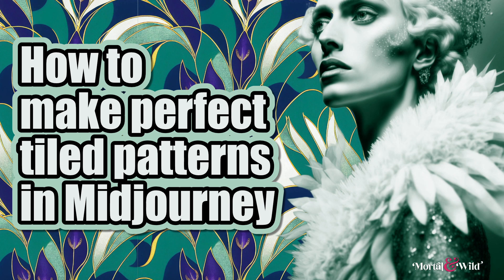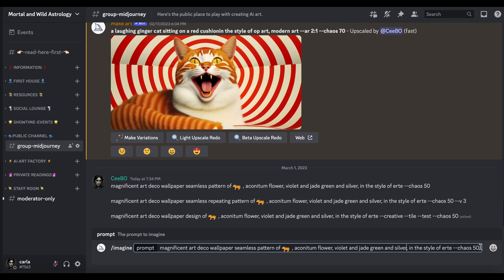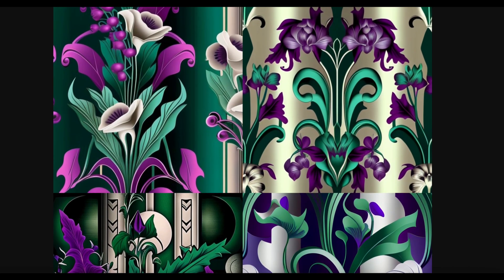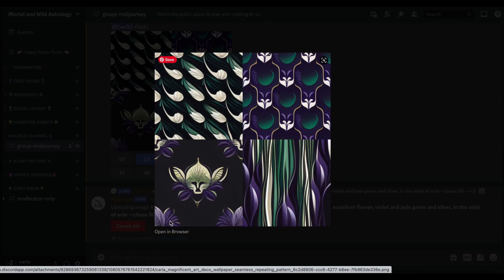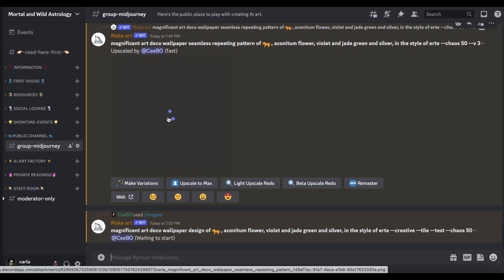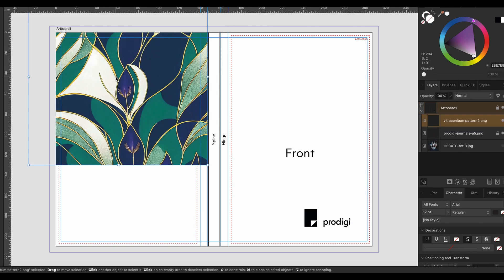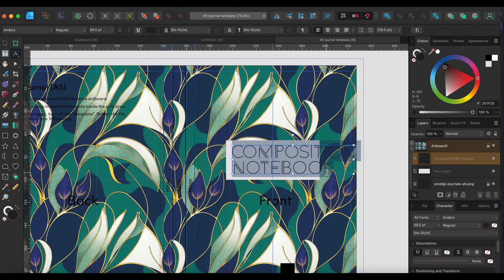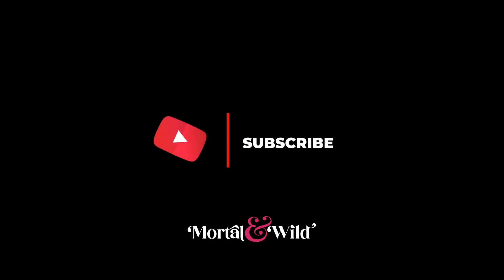Getting seamless patterns in Midjourney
A run through with me on how to make seamless tile patterns with Midjourney. I show you how the different versions produce different results and which settings to use for the best perfectly tiling patterns.

Then we create a simple book cover in Affinity Designer and make a mock-up book with Prodigi mock up generator

Perfect for absolute beginners to help get you started using and making Ai art images.